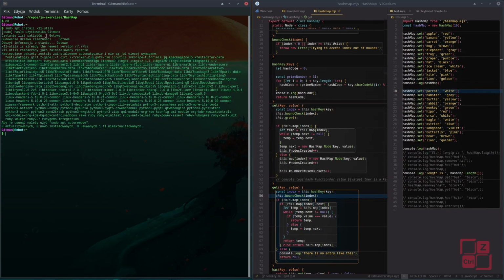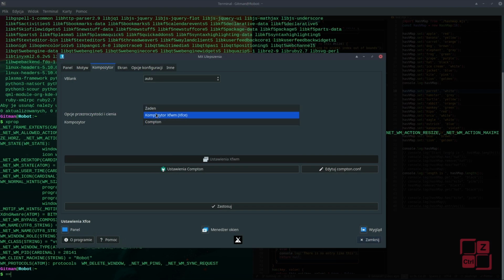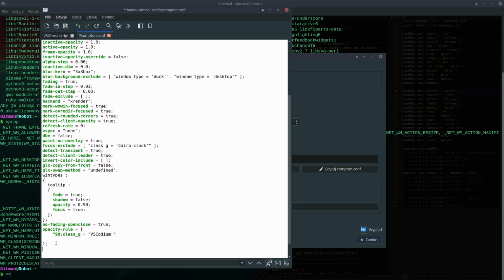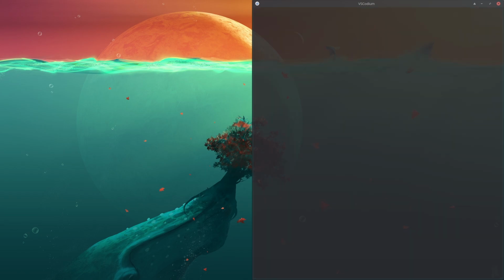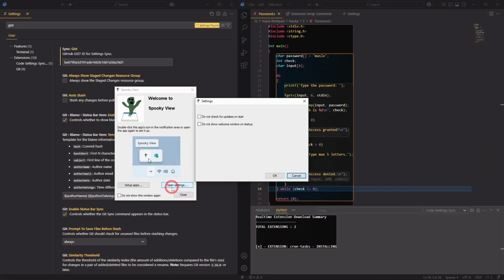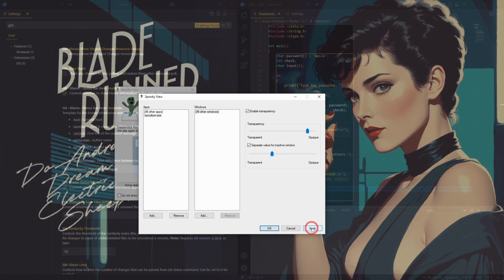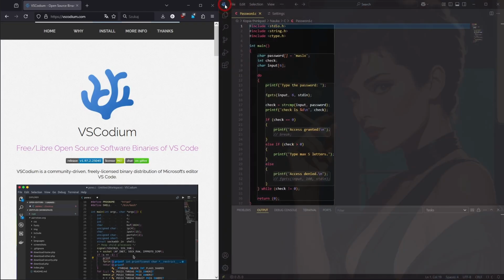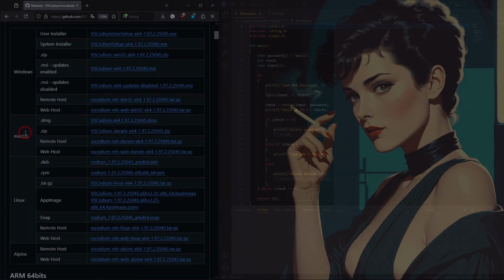VSGhost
Turn your editor into a ghost.
Install  xprop  : sudo apt install x11-utils
Depends of your compositor: ~/.config/compton.conf
for vscodium is 'VSCodium' and for cscode 'Code'
Add rule to you config file (change 90 to your needs and type the name of the program):
no-fading-openclose = true;
opacity-rule = [
    "90:class_g = 'VSCodium'"